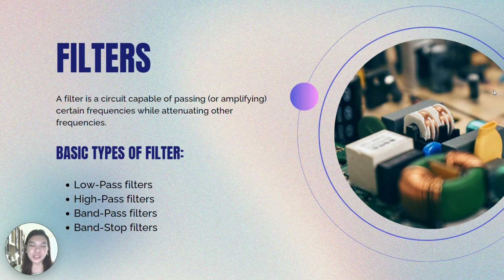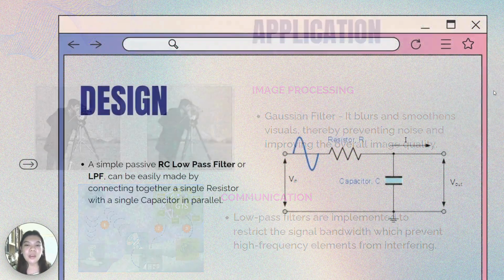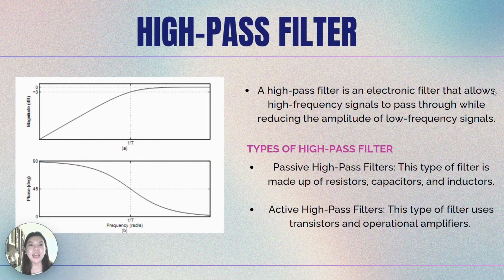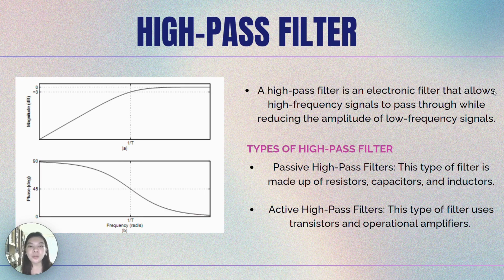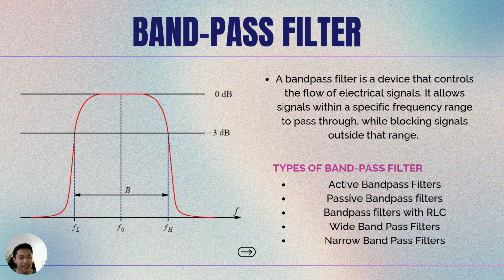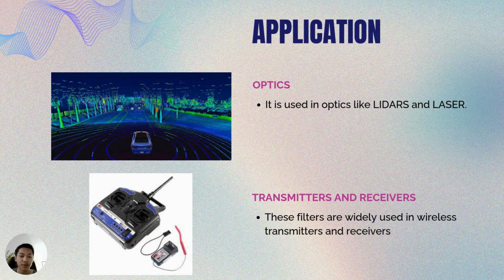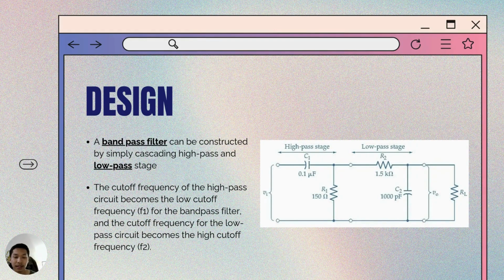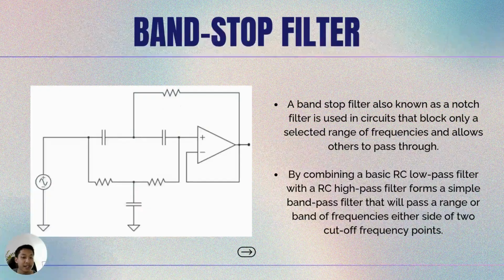Group Presentation on Filters in Electronic Communication Systems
Group Members:

Louver Palma
Loecil Verano